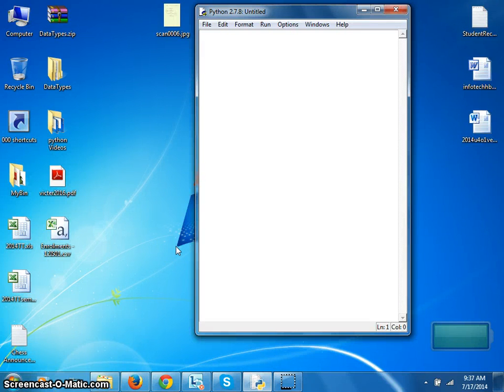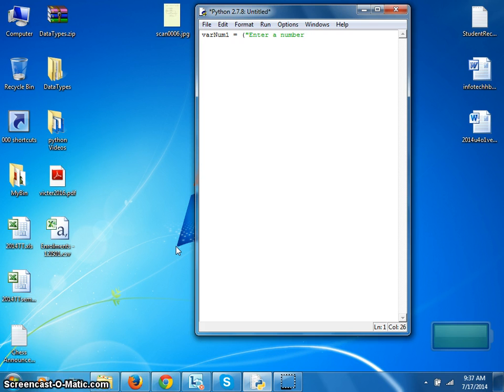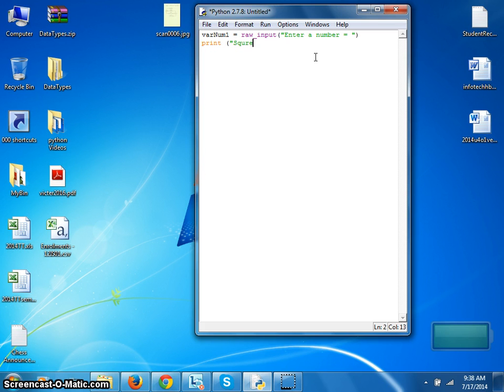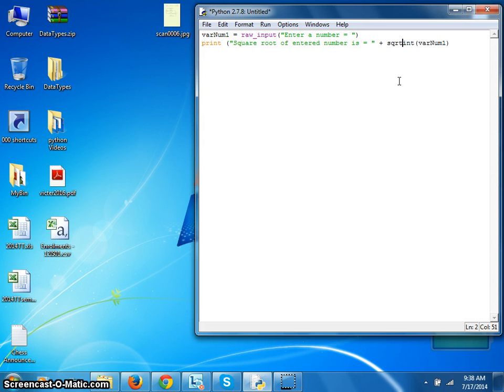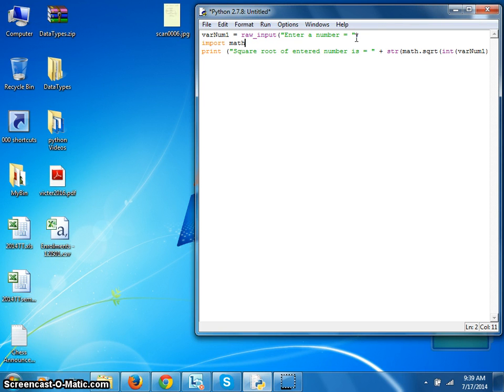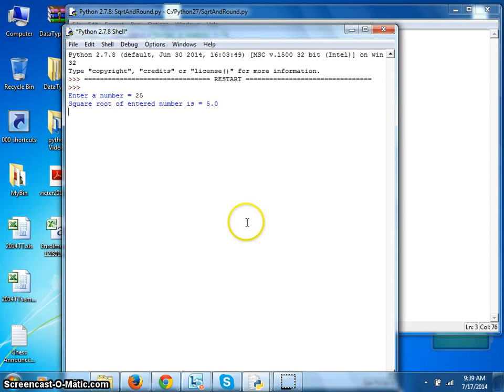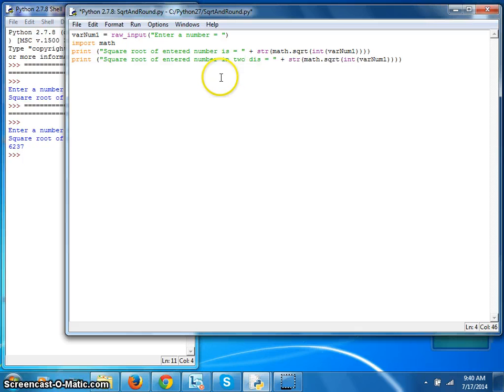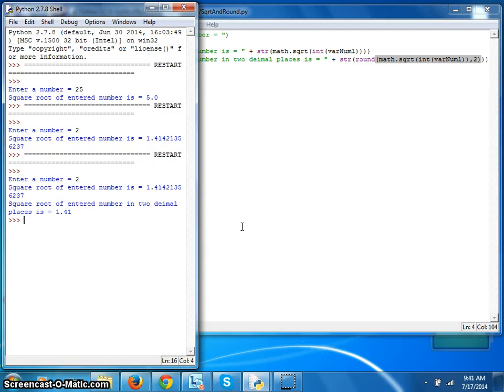Python Tutorial 006 - Import Math, Square Root, Rounding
Python Tutorial - Import Math and use square root and rounding to two decimal places